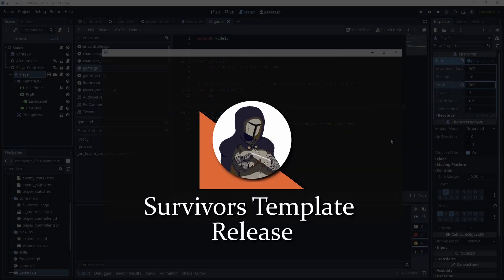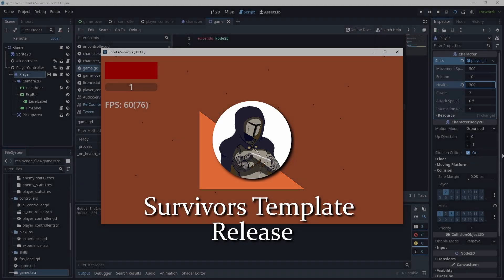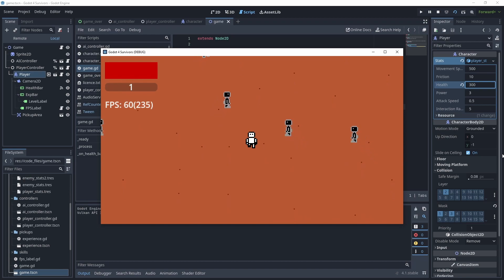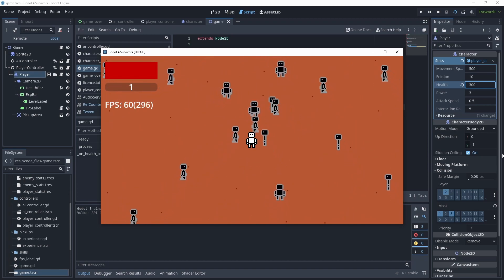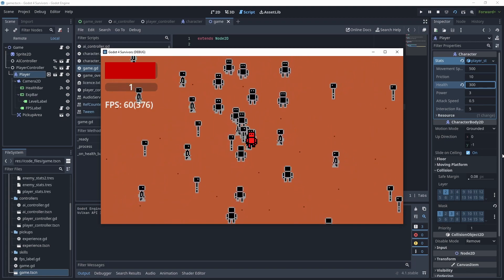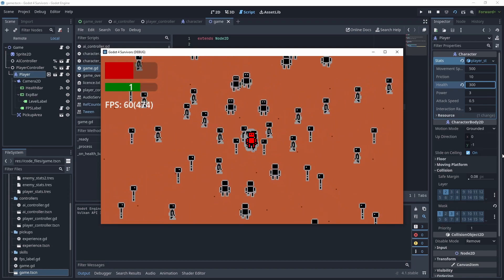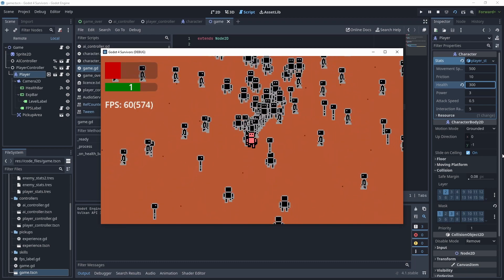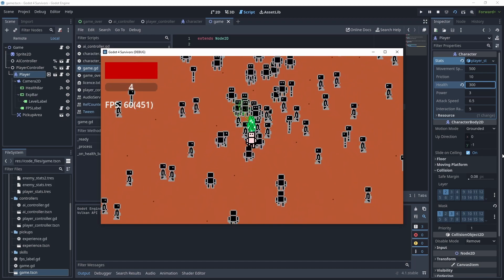I released my survivors game template for Godot 4